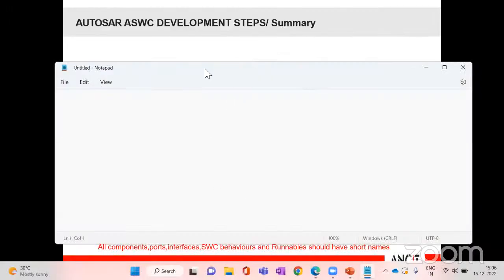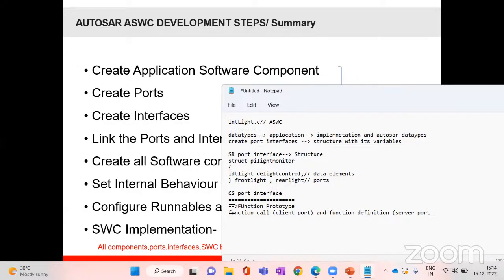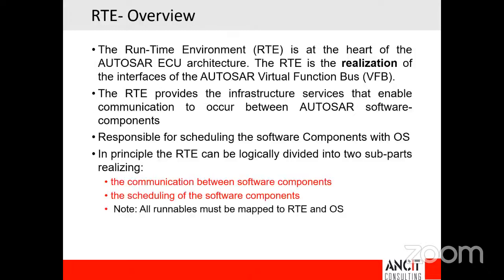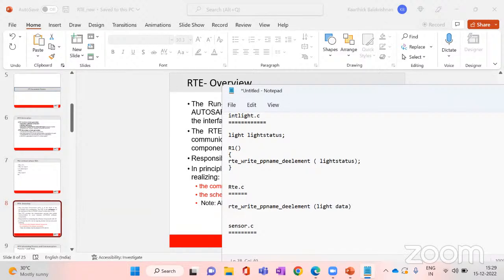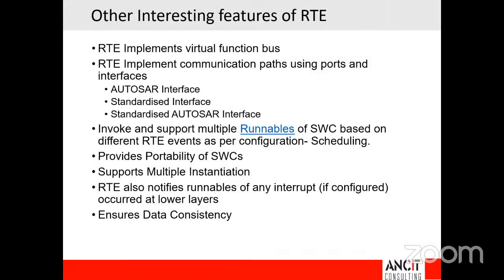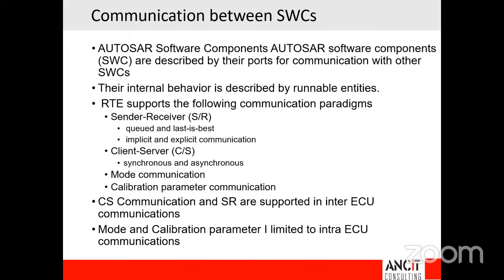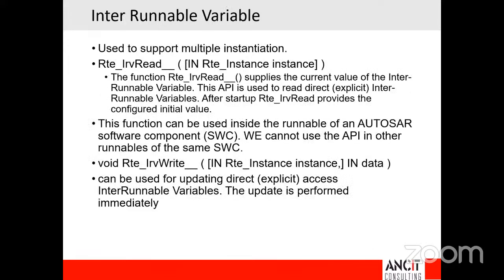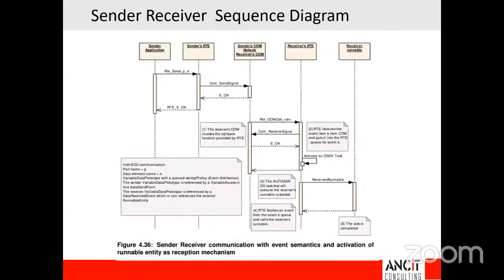Deep Dive into AUTOSAR Run Time Environment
You will learn the nuances of How RTE getting generated